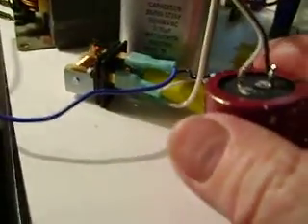Ok Just a short vid using a charged cap to pulse the primary to run the fan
Using a relay to alternately charge the cap from the 12v bat and then send the caps charge to the primary of the transformer, which runs the 120vac fan on the secondary. Just simple stuff.